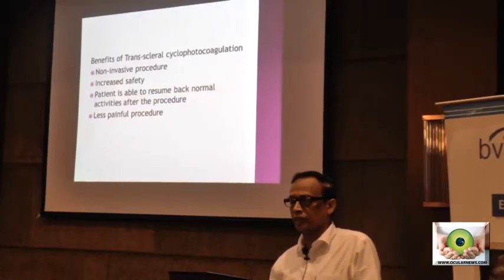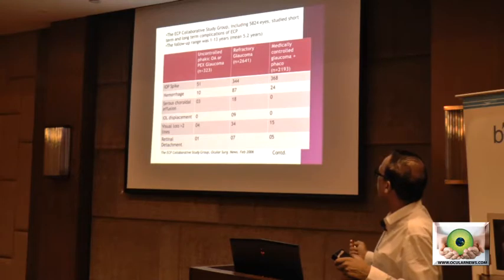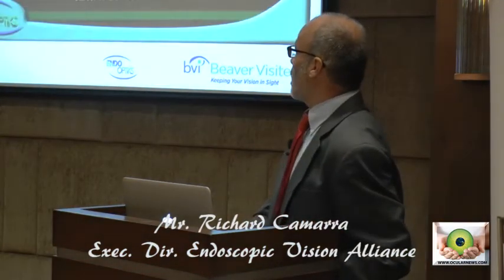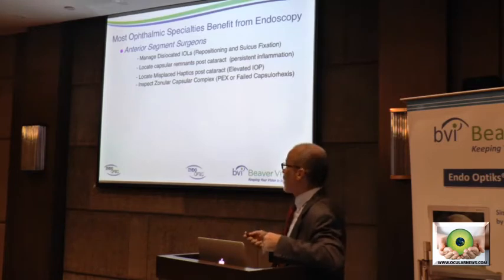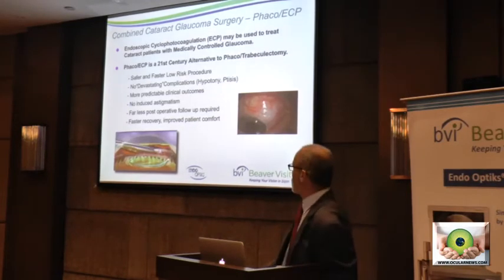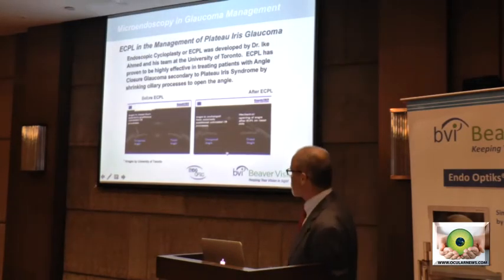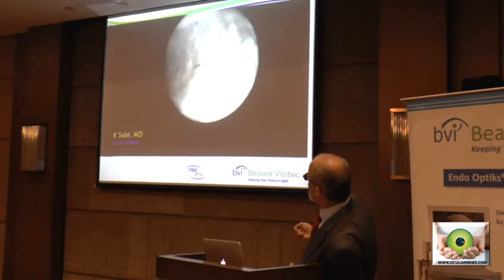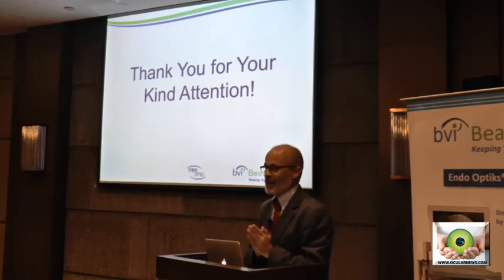Seminar on Micro Endoscopic Laser System - Role in Modern Ophthalmic Surgery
Seminar on Micro Endoscopic Laser System :
Beaver Visitec & TC Eye Centre, Lucknow, India - Sept 2017